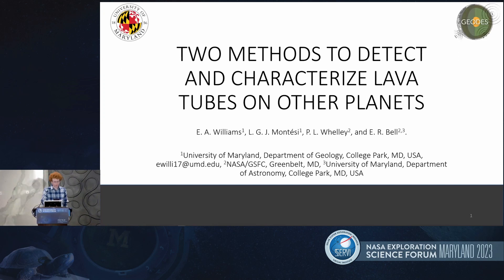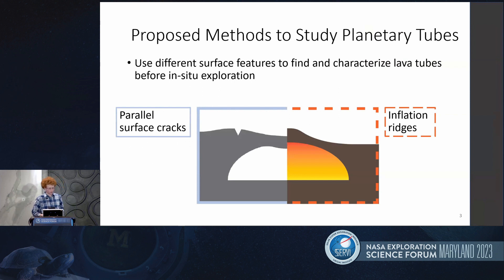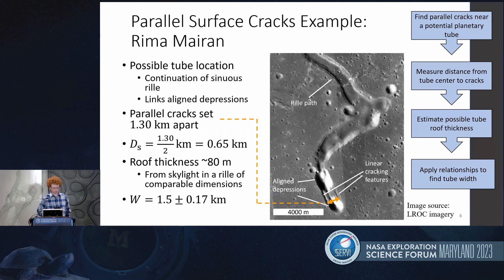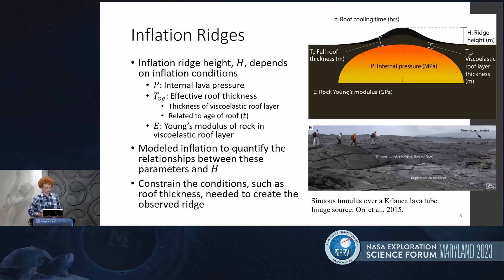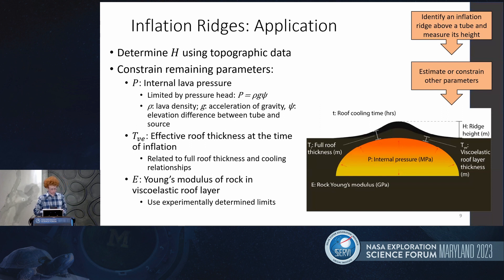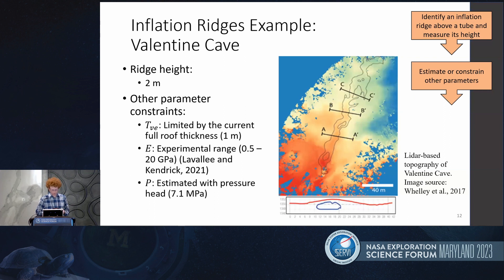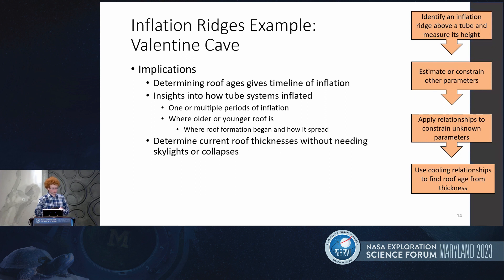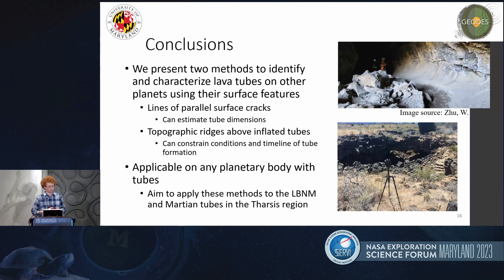NESF 2023 - Edward Williams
Lava Tubes and Other Subterranean Holes
Two Methods to Detect and Characterize Lava Tubes on Other Planets
Edward Williams